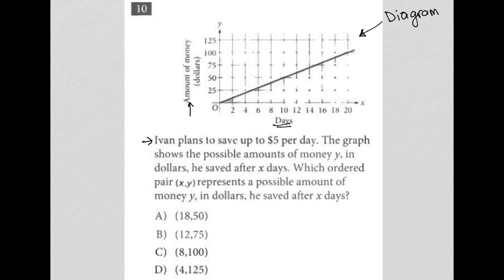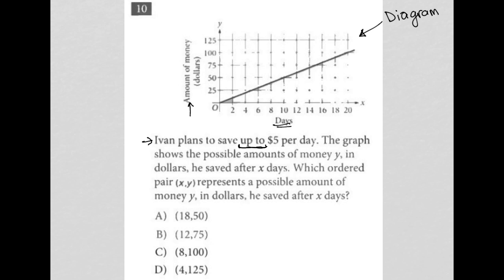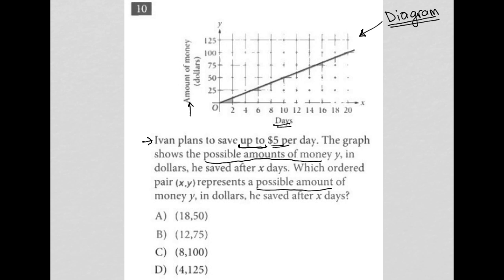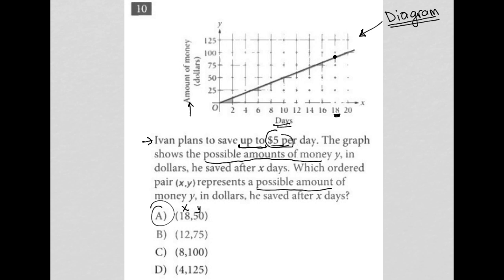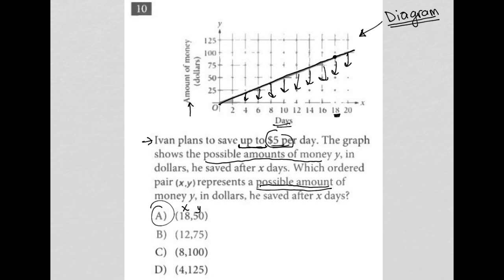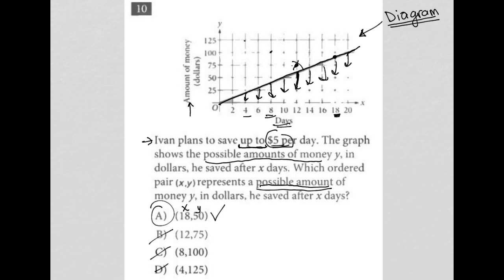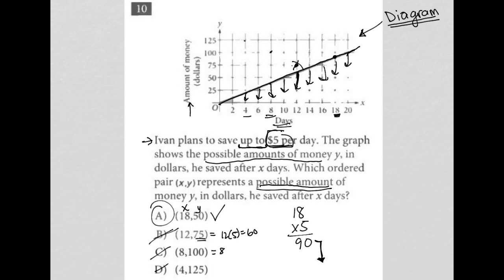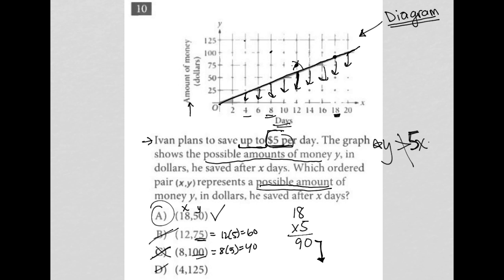Ivan plans to save up to $5 per day. The graph shows the possible amounts of money y, in dollars....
October 2021 SAT QAS Section 4 Question 10:

Ivan plans to save up to $5 per day. The graph shows the possible amounts of money y, in dollars, he saved after x days. Which ordered pair (x,y) represents a possible amount of money y, in dollars, he saved after x days?